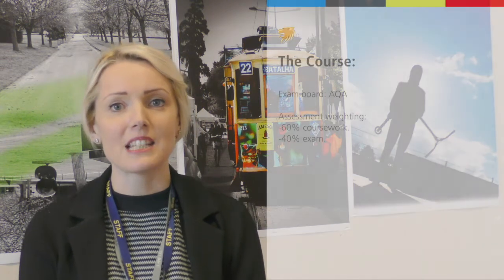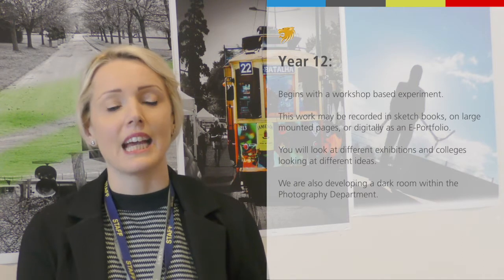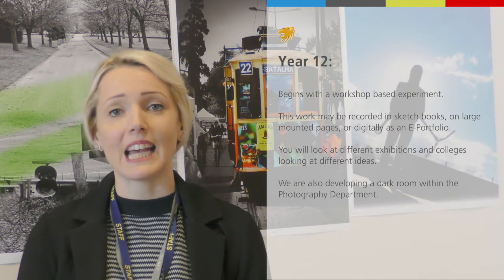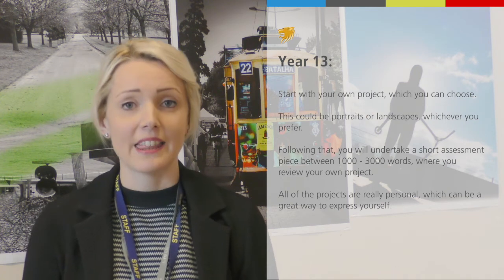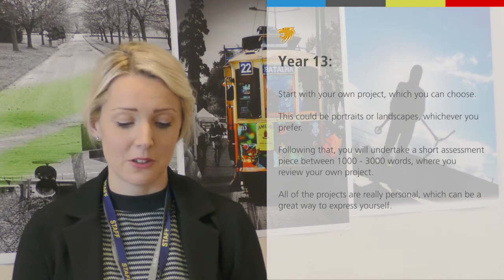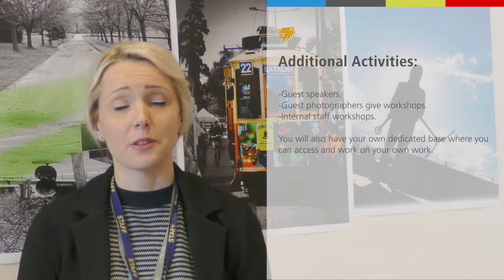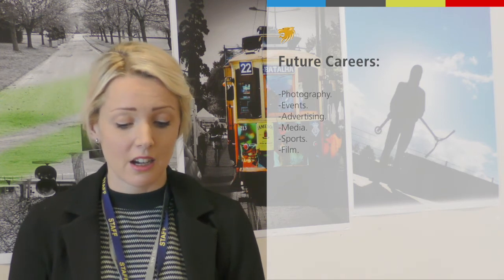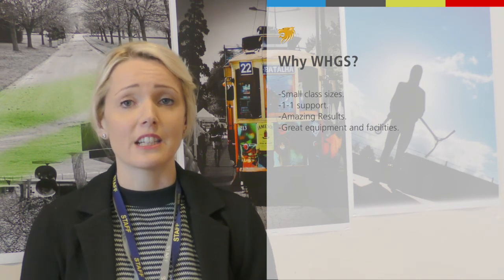WHGS Sixth Form - Photography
A video from our Sixth Form Photography Department.